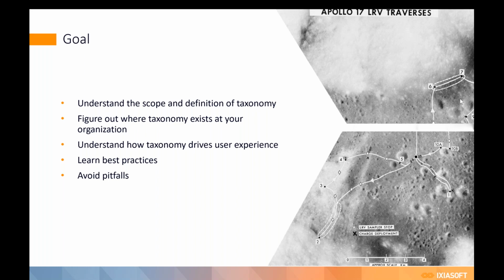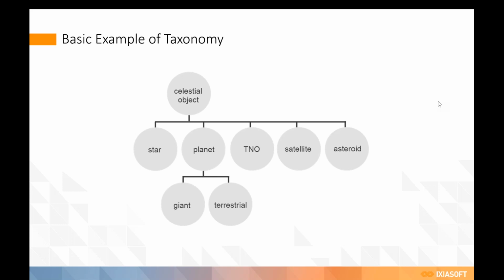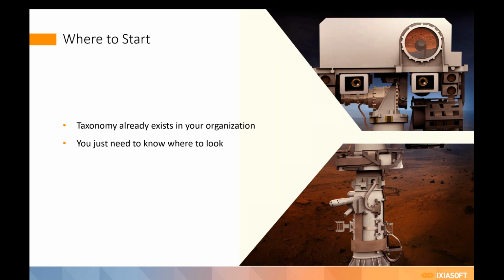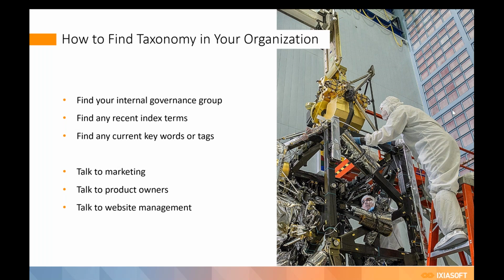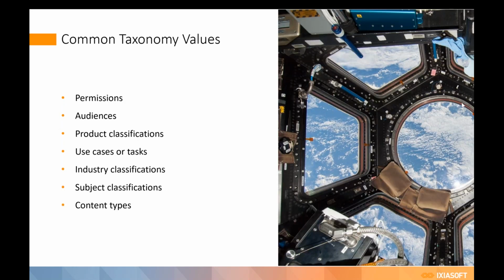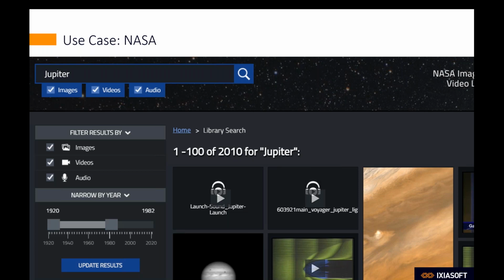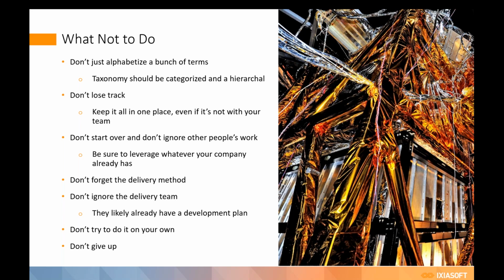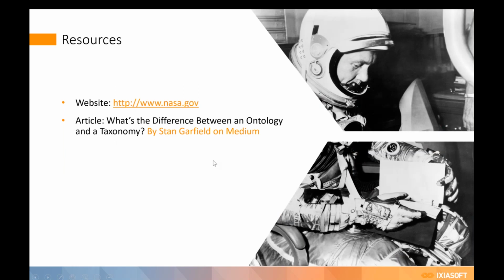How to Power Up Your Content With Taxonomy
In an increasingly digitized world, users flood content stores with billions and billions of bits of information. Finding the right result can be like finding a needle in an acre-sized haystack. The solution is taxonomy. In order for information to be easily found, navigation menus need to make sense and your search engine needs to provide the right results. Taxonomy not only provides the backbone for digital navigation, but also powers successful filtering.

But how do you use taxonomy? How might you recognize existing taxonomies at your company? And what can you do to optimize your taxonomies?

Join Amber Swope and Boris Roberto Aguilar as they define taxonomy, demonstrate best practices, and caution pitfalls to avoid. This webinar is designed for users of all levels, from beginners to experts.

Speakers:
- Amber Swope, DITA Strategist, DITA Strategies Inc.
- Boris Roberto Aguilar, Customer Success Manager, IXIASOFT